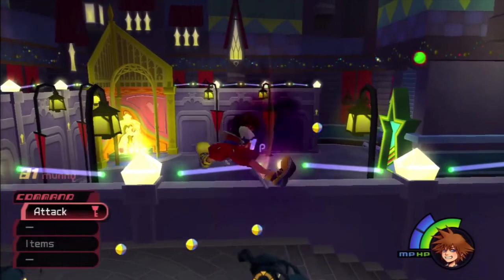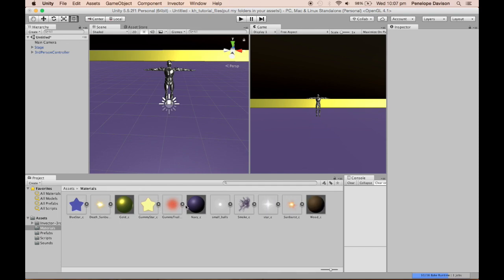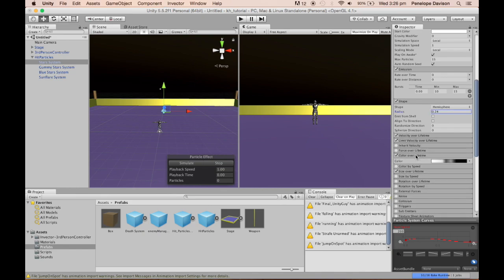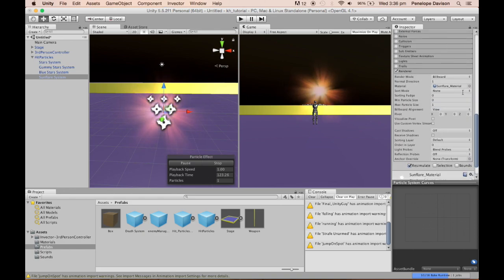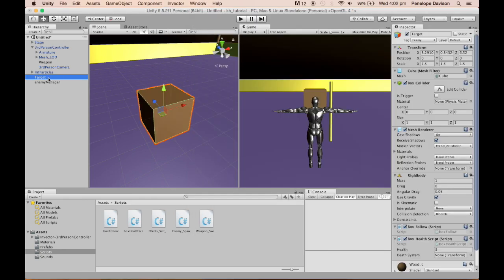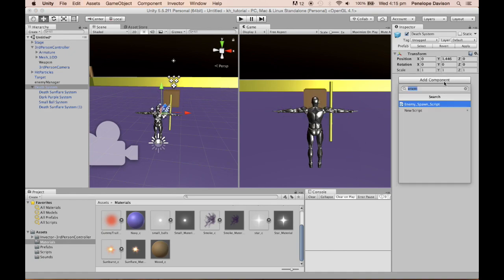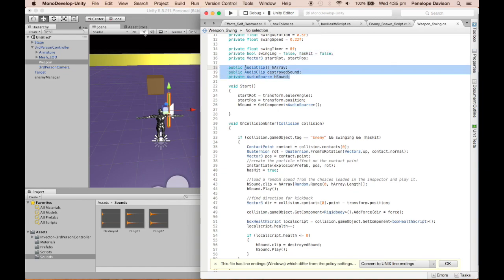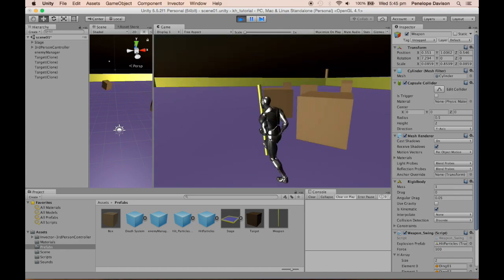Unity 3D Tutorial: Particle Effects from Kingdom Hearts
Welcome to my tutorial, made as part of an assignment!

 Here I show you how I've emulated the particle effects that happen on a standard hit in Kingdom Hearts, and the slightly different effects that happens on a hit that kills a Heartless. This tutorial is for Unity 3D, and I've added in chapters to help you skip through to relevant pieces of information.

This tutorial is suitable for beginners.

If you wish to download the completed scene and scripts etc, you can find it

You're welcome to use any of my assets (scripts or png's), and you'll find attribution for any third party assets in the Attribution doc,

Chapter Guide:
00:00:01: Analysis of KH Particle Effects
00:05:19 - Building our Scene
00:09:29 - Importing Textures and Making Materials for a Particle System
00:14:06 - Creating our first particle system, making it a prefab.
00:34:27 Adding basic primitive enemies that follow the player, and an enemy manager/spawner.
00:45:51 Creating our second particle system, adding randomized audio, swinging a weapon and adding kickback with code.